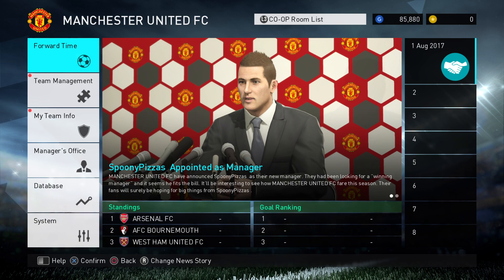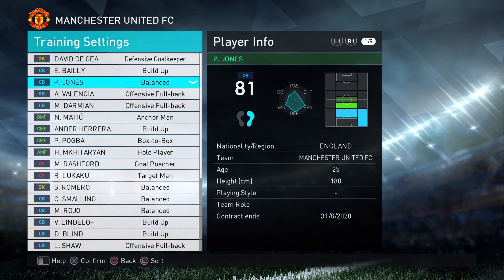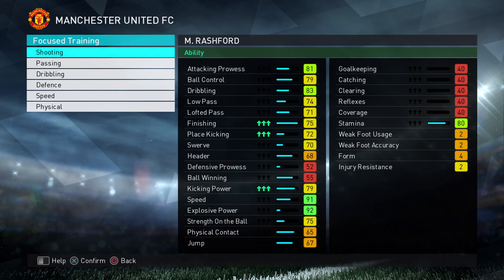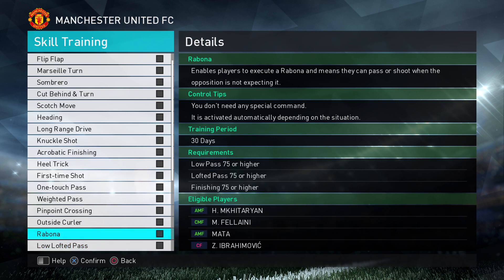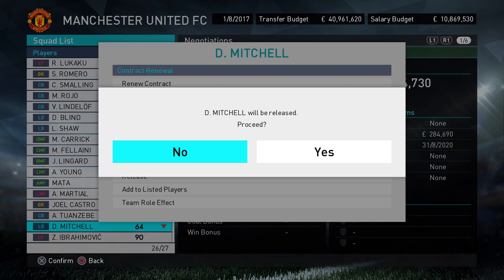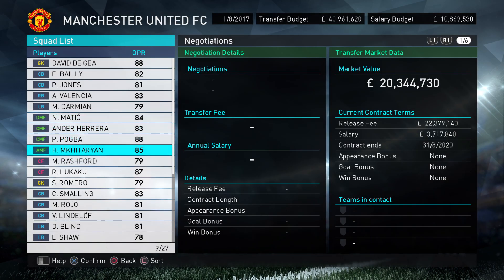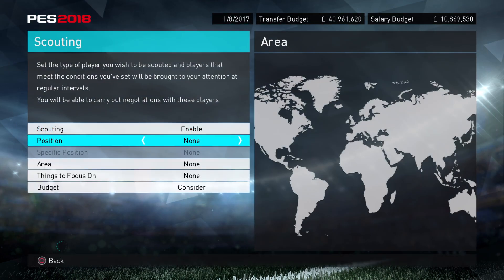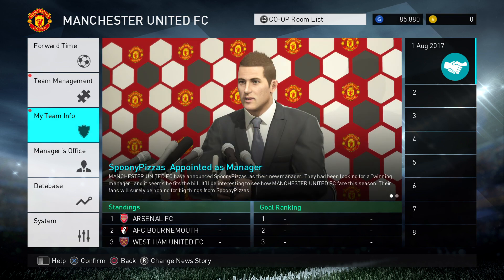PES 2018 | Master League | First Things To Do When Starting a New Master League!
SpoonyPizzas here... very quick guide - probably for beginners/intermediates or FIFA converts.  Hopefully this helps and gives you a guide to how I start a season.

If you've been playing for a while, this may not be of use to you.

I care for all my fanbase, not just the elitists :)

-SpoonyPizzas